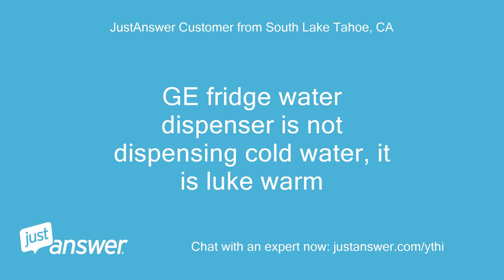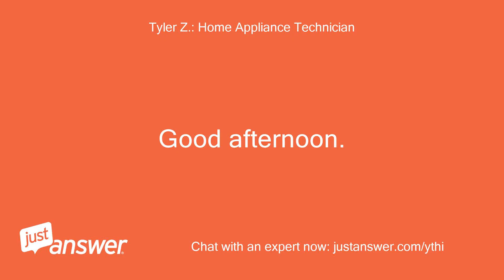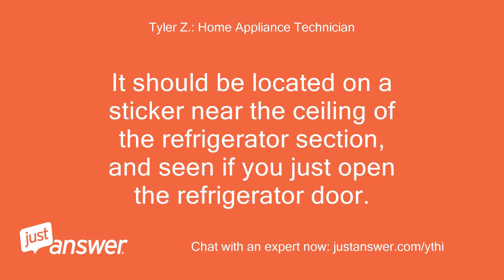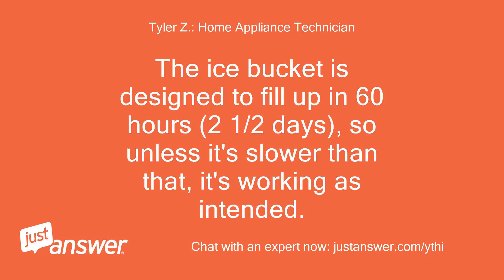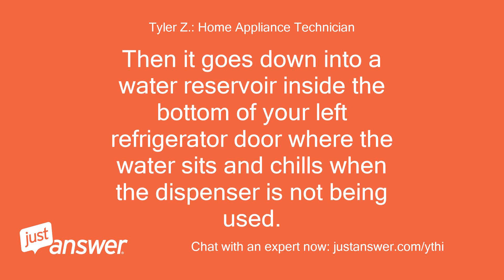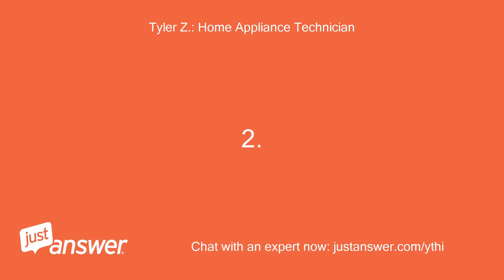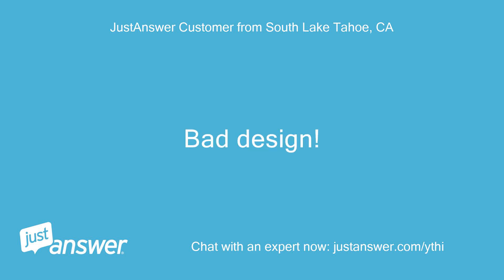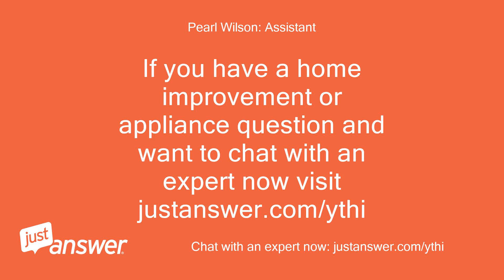GE fridge water dispenser is not dispensing cold water, it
JustAnswer Customer from South Lake Tahoe, CA: GE fridge water dispenser is not dispensing cold water, it is luke warm
Pearl Wilson: Assistant: When you try to get water, do you hear any humming or buzzing?
JustAnswer Customer from South Lake Tahoe, CA: No
Pearl Wilson: Assistant: How long has this been going on with your water dispenser?
JustAnswer Customer from South Lake Tahoe, CA: a couple of months
Tyler Z.: Home Appliance Technician: Good afternoon.
Tyler Z.: Home Appliance Technician: I'm sorry to hear you're having issue with your refrigerator.
Tyler Z.: Home Appliance Technician: I understand how frustrating that must be.
Tyler Z.: Home Appliance Technician: If you don’t mind, may I have a full model number so I can better assist you?
Tyler Z.: Home Appliance Technician: It should be located on a sticker near the ceiling of the refrigerator section, and seen if you just open the refrigerator door.
JustAnswer Customer from South Lake Tahoe, CA: GE PFH28PSHBSS
Tyler Z.: Home Appliance Technician: Thank you.
Tyler Z.: Home Appliance Technician: Is your ice maker still making ice?
Tyler Z.: Home Appliance Technician: Perfect, thank you.
Tyler Z.: Home Appliance Technician: If you don’t mind, please allow me a few minutes to look up your model and type.
JustAnswer Customer from South Lake Tahoe, CA: Although it takes a very long time for the ice dispenser to fill up
Tyler Z.: Home Appliance Technician: The ice bucket is designed to fill up in 60 hours (2 1/2 days), so unless it's slower than that, it's working as intended.
JustAnswer Customer from South Lake Tahoe, CA: Ok that's about right, but that is really slow!
Tyler Z.: Home Appliance Technician: The water dispenser temperature can only be altered by changing the temperature inside your refrigerator.
Tyler Z.: Home Appliance Technician: That is because the water comes directly from your house and goes up to the water filter.
Tyler Z.: Home Appliance Technician: Then it goes down into a water reservoir inside the bottom of your left refrigerator door where the water sits and chills when the dispenser is not being used.
Tyler Z.: Home Appliance Technician: From there it runs up to the water dispenser.
Tyler Z.: Home Appliance Technician: Now there are a few things to note about this system.
Tyler Z.: Home Appliance Technician: 1.
Tyler Z.: Home Appliance Technician: The water line between the reservoir and the water dispenser is not insulated or chilled which means that the first 3 or 4 ounces will be room temperature or so.
Tyler Z.: Home Appliance Technician: If you like colder water then dump the first 3 ounces out in the sink and fill the cup after this point.
Tyler Z.: Home Appliance Technician: 2.
Tyler Z.: Home Appliance Technician: the water reservoir only holds 14 ounces of water so if you have a glass larger than 14 ounces or you are continuously using the dispenser and never giving the reservoir time to chill the water, it will not be as cold as the refrigerator is.
Tyler Z.: Home Appliance Technician: Is there anything else I can help you with today?
JustAnswer Customer from South Lake Tahoe, CA: I see.
JustAnswer Customer from South Lake Tahoe, CA: 14 oz is a very small reservoir!
JustAnswer Customer from South Lake Tahoe, CA: Bad design!
JustAnswer Customer from South Lake Tahoe, CA: Thanks
Tyler Z.: Home Appliance Technician: You’re welcome, and I'm glad I could help.
Tyler Z.: Home Appliance Technician: I hope you enjoy your experience with JustAnswer.com.
Tyler Z.: Home Appliance Technician: I look forward to helping you again in the future.
JustAnswer Customer from South Lake Tahoe, CA: 55357;&#56397;
Tyler Z.: Home Appliance Technician: Good luck.